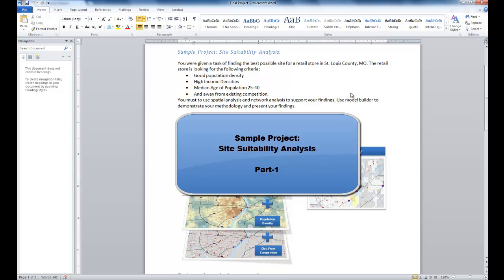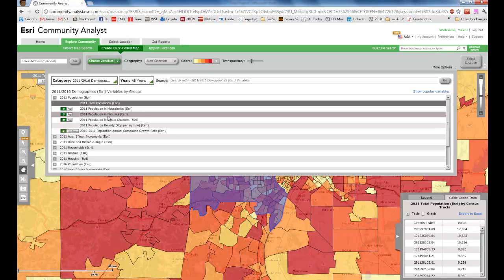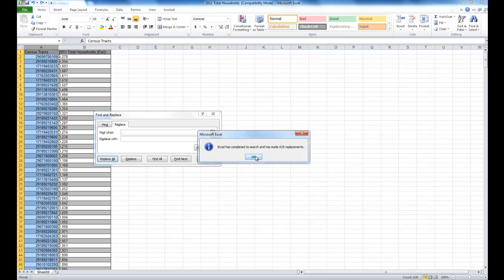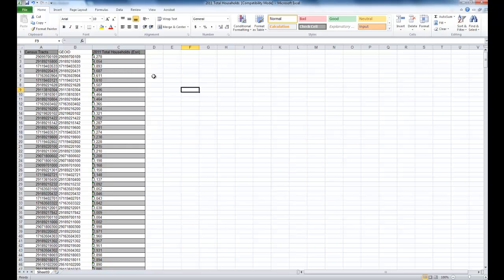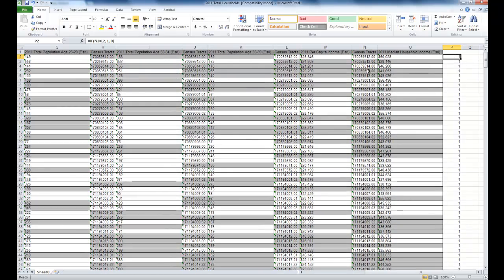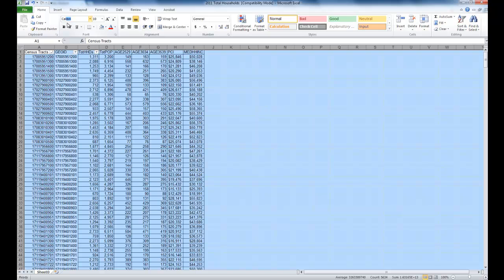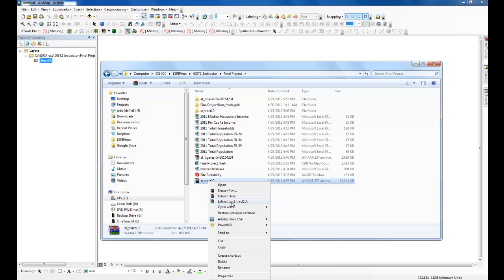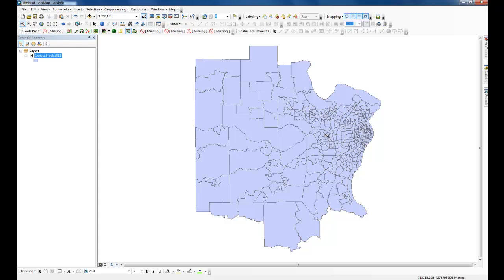Sample Project: Site Suitability Analysis (Part-1)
Sample GIS Project, Sample Project: Site Suitability Analysis, Spatial Analysis, Community Analyst, Data Download and Join